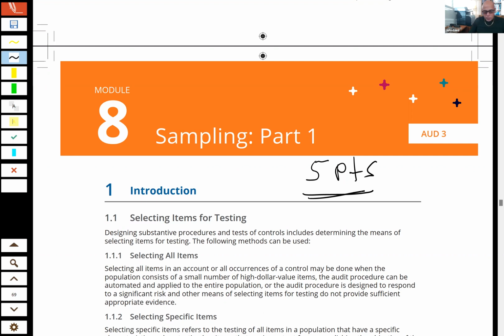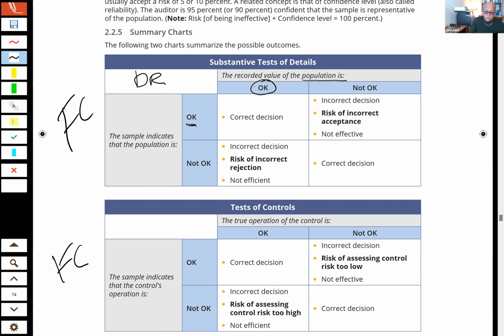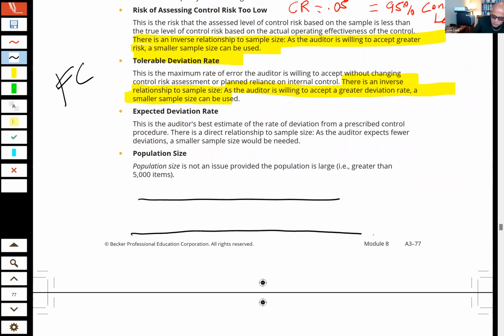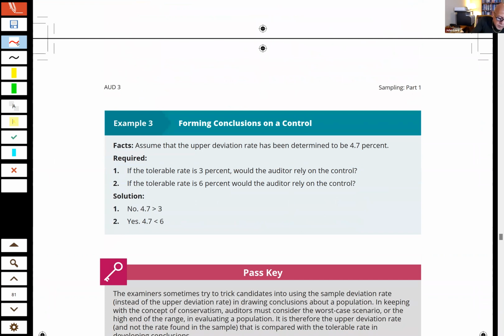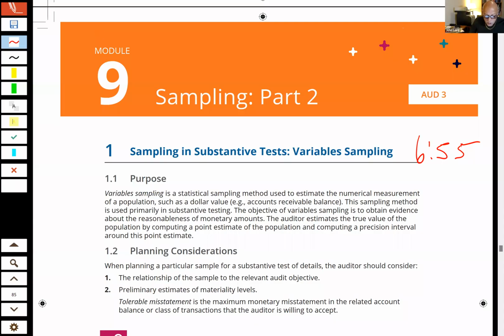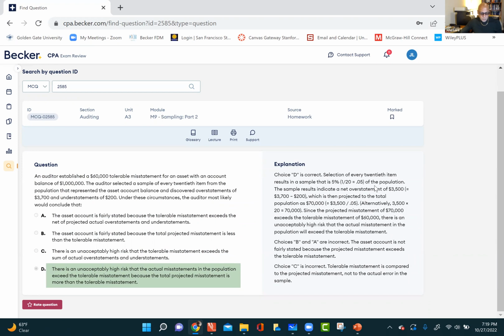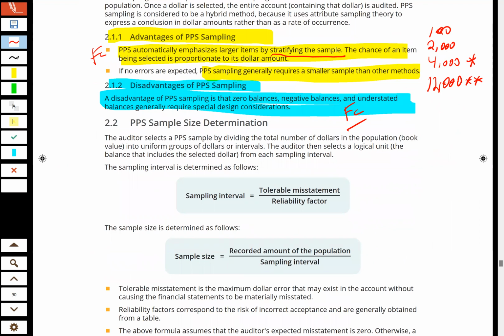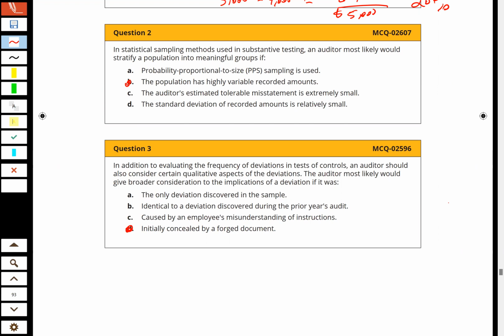FA 2022 Chapter 3 Part 3